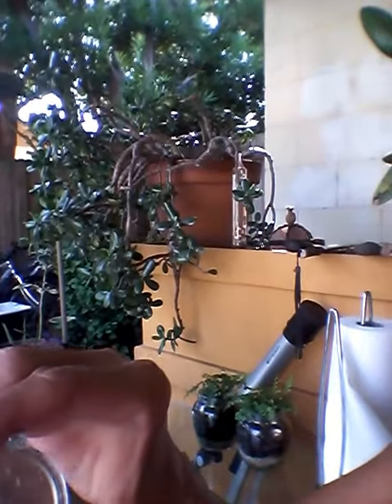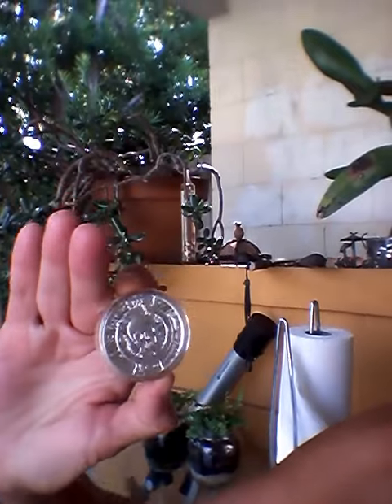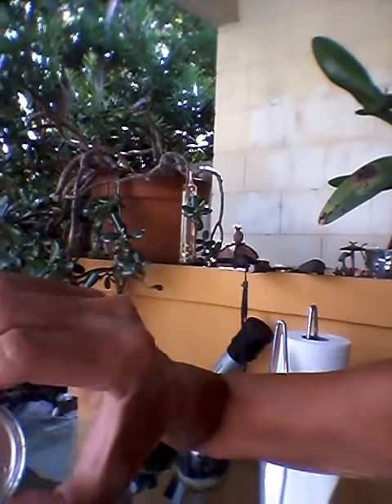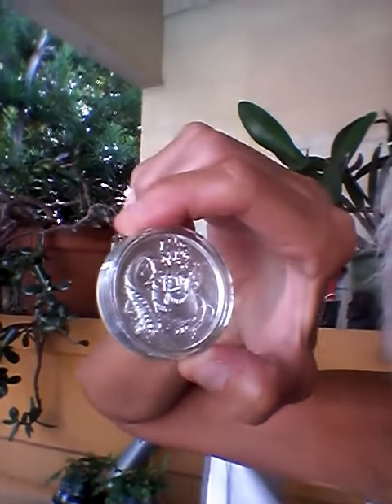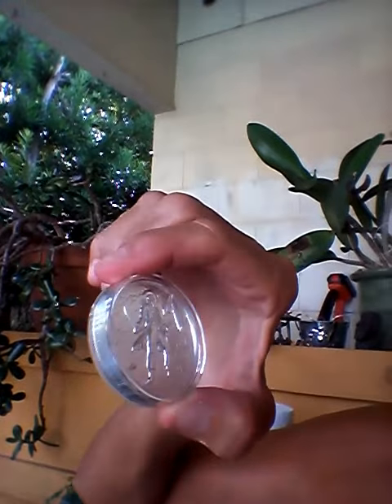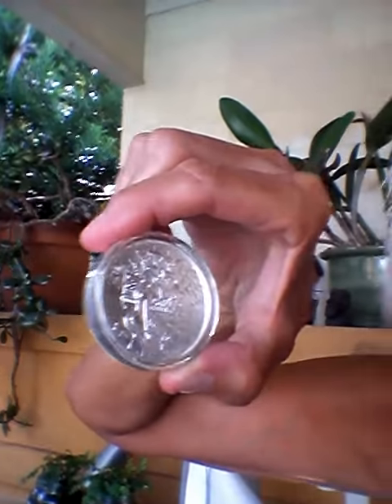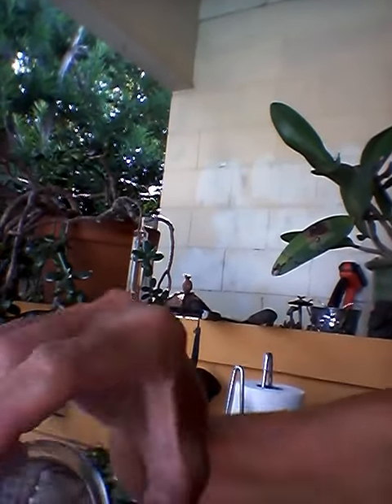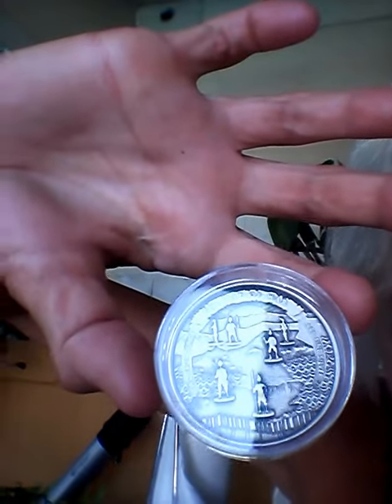Privateer Series 2 oz. & Art of War SUN TZU 2oz. Antiqued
Some silver fun. Stacking and numismatic, I like both!  Sending out love and goodness to all!!!